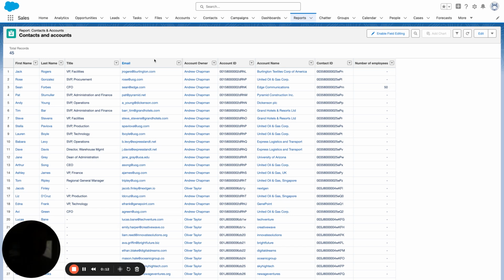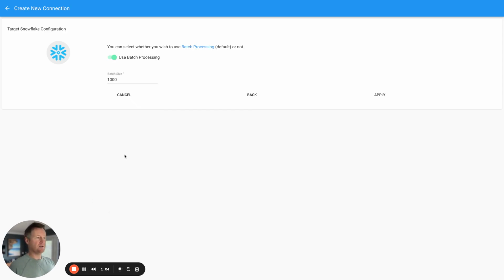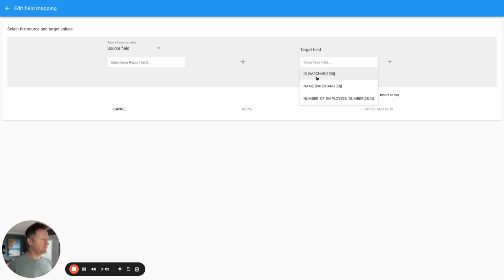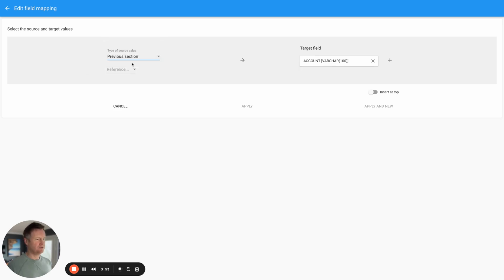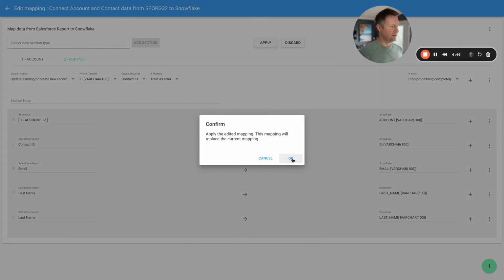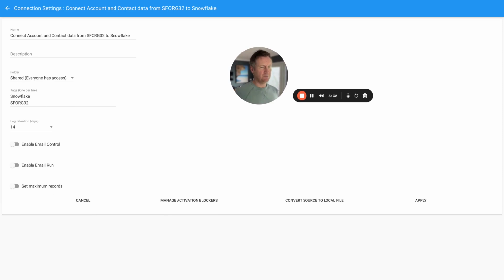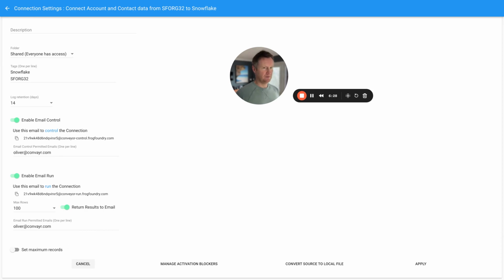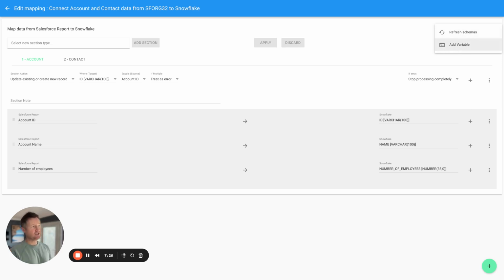Connecting CONVAYR with Snowflake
Quick video showing how to integrate your data into Snowflake using CONVAYR's quick and easy to use point and click mapping interface. In this example, we're using Salesforce as the source system.